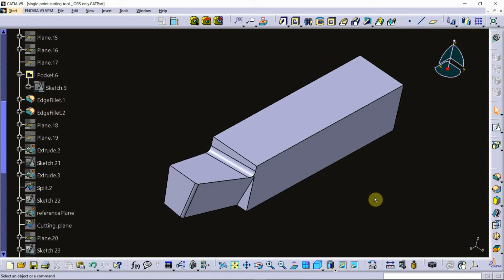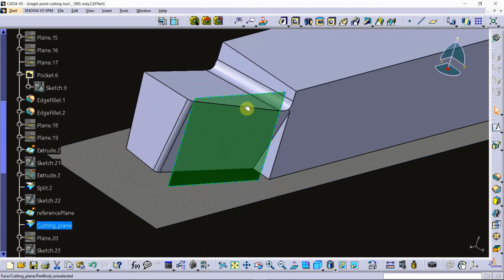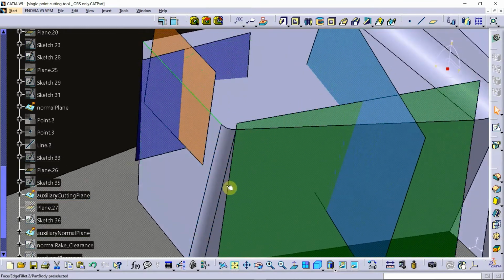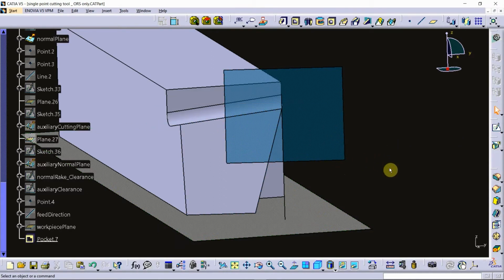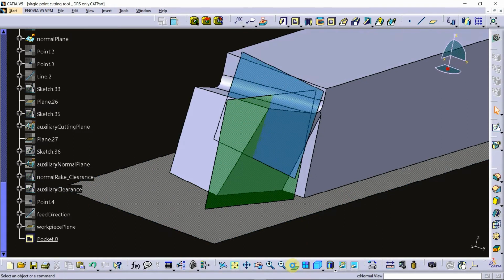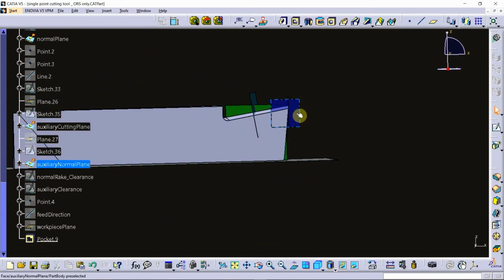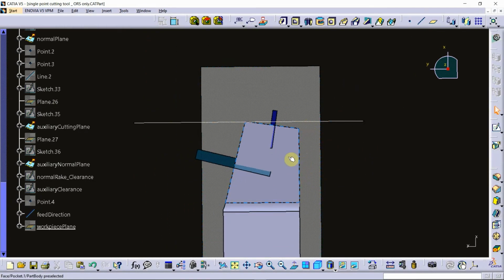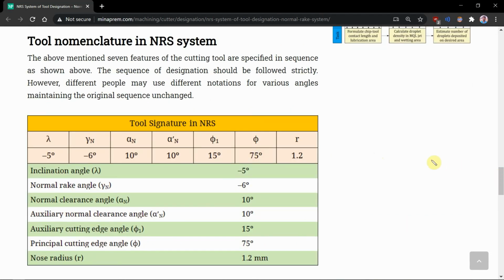NRS System of Tool Designation, Machine Tools | Knowledge is Everyone's Right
This video explains about Normal Rake System (NRS) of tool designation for single point cutting tools.

Software used to make this video:
Cativa V5 R21 - Single Point Cutting Tool
Adobe Premiere Pro - Video Editing
Audacity - Audio Editing
CAD model downloaded from: Grabcad.com